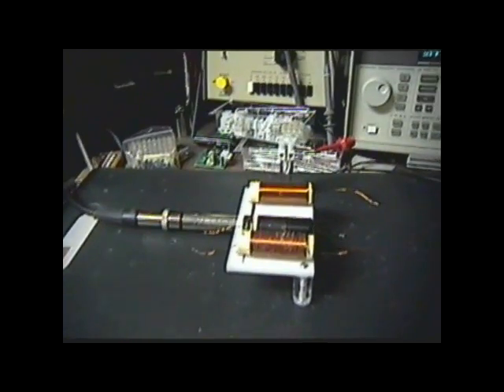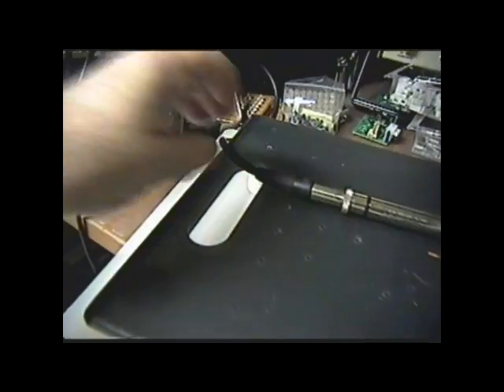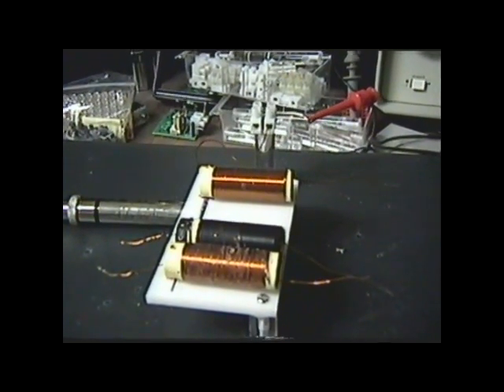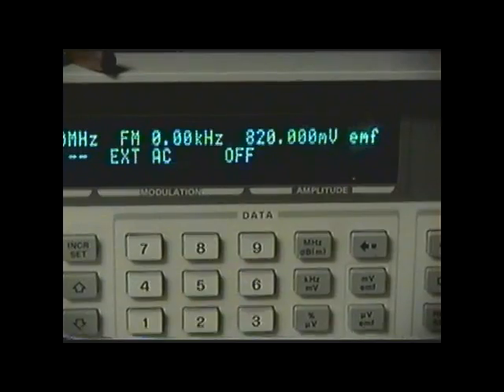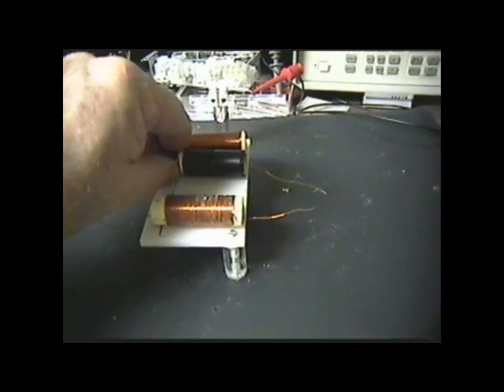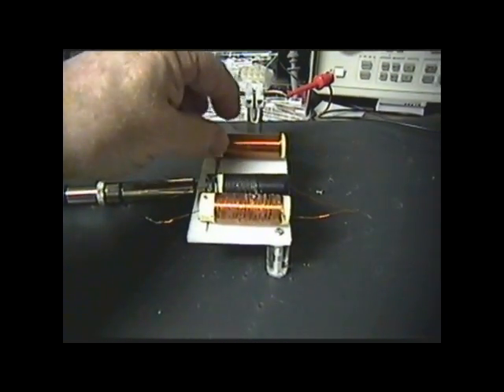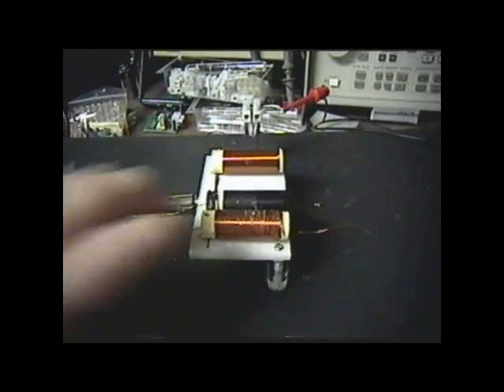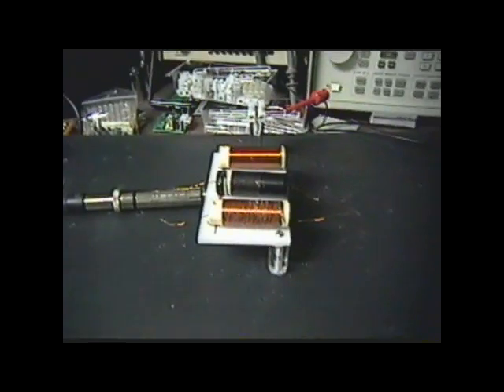Finding Spatial Self-Resonance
Procedure to find the Spatial Self-Resonance. The more isolated the coil in the environment the more accurate the finding. This procedure is required for all positive feedback systems with which I work.